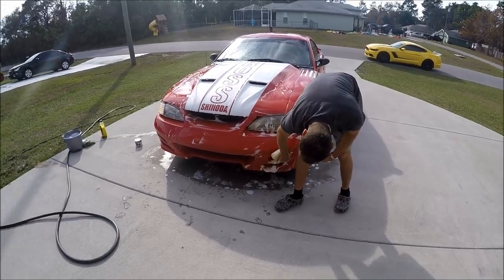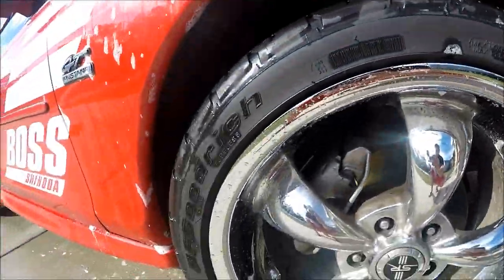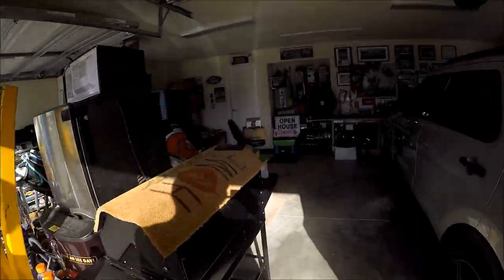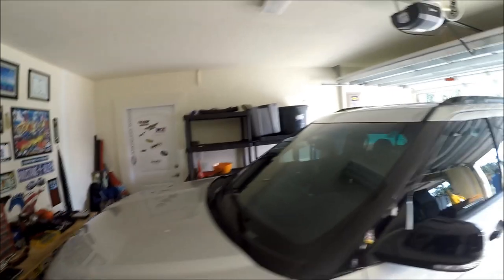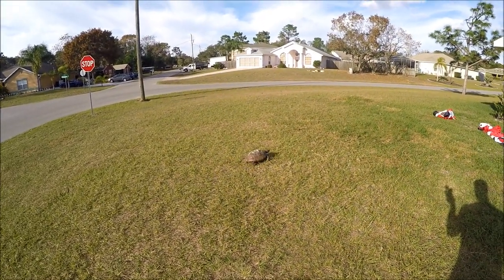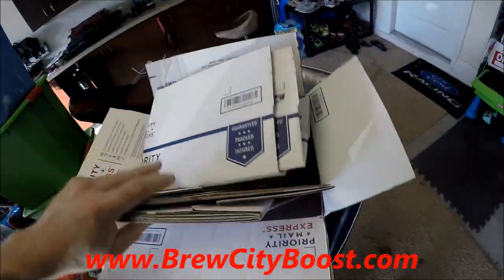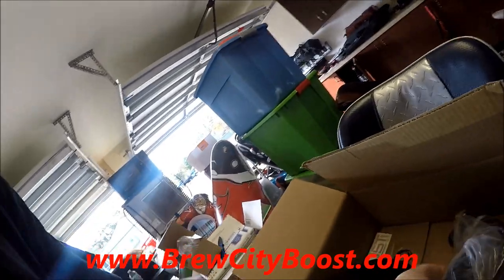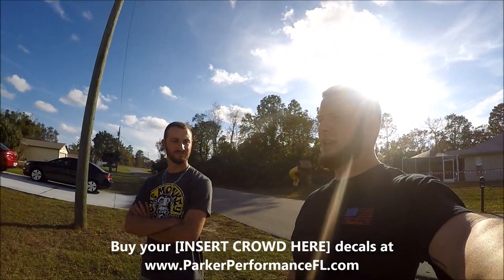We're Giving Away A Boss Shinoda Mustang!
Merry Christmas from the crew at Parker Performance - Sanders, ZSorr, and myself take a dive in on cleaning up this SN95 Boss Shinoda Mustang for Sanders' sister to receive as a Christmas Gift! We also get a couple of boxes of Christmas presents from our friends over at Brew City Boost!

Mustang6G: MiDiablo